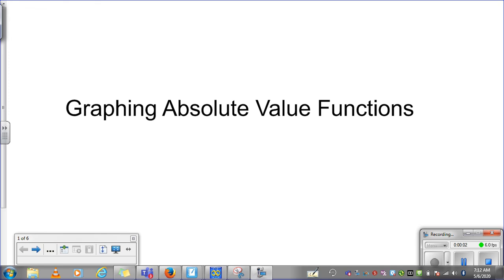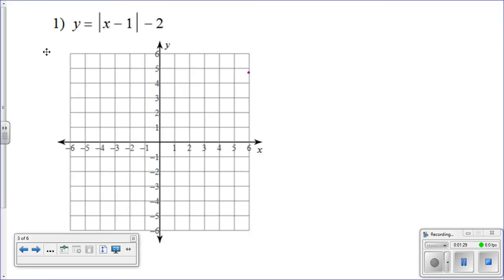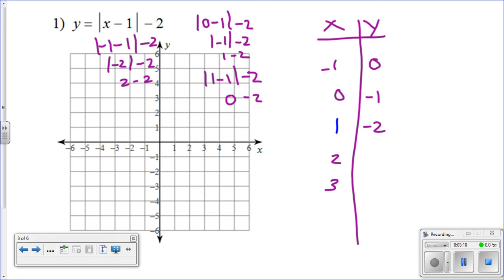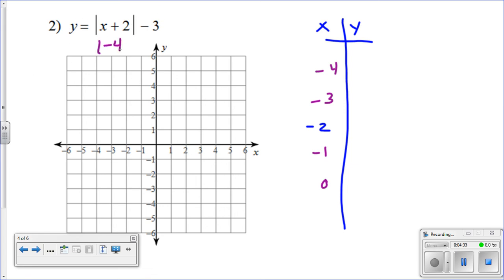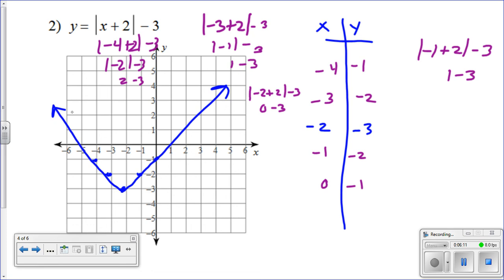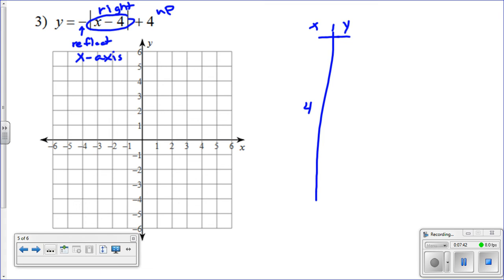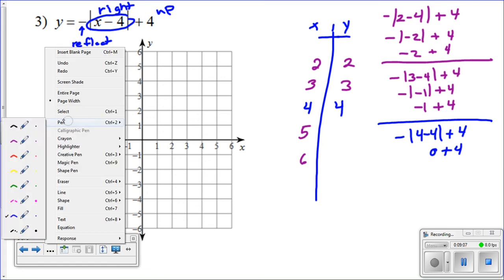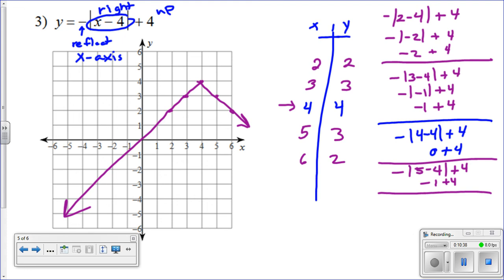Graphing Absolute Value Functions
This video shows how to find the vertex and graph using an input/output table.